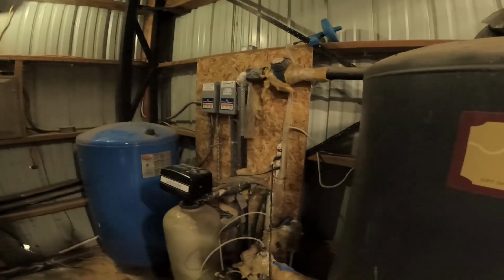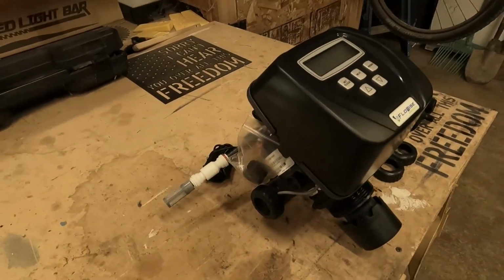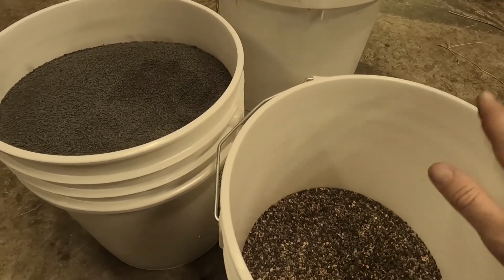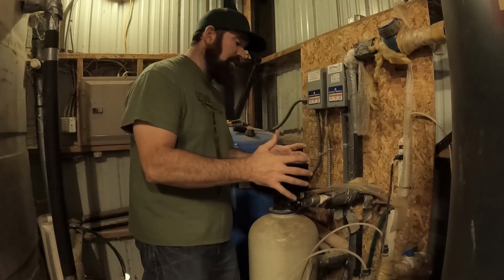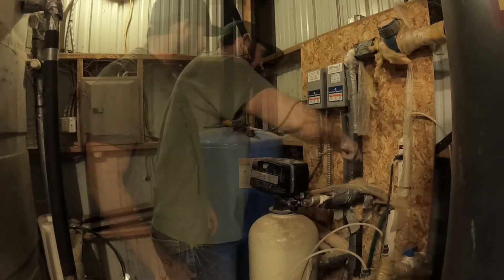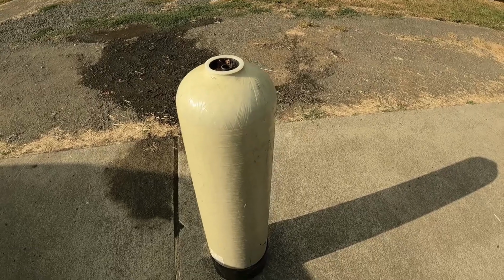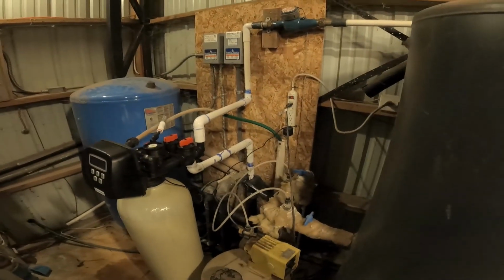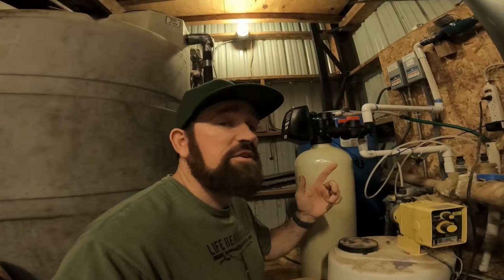Well pump filter repair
Our well filter controller failed and drained 1000 gallons of water to the ground. Our old controller was obsolete so we had to get it replaced. I got sticker shock when I called for a estimate so I decided to take it on myself. Saved thousands of dollars and it worked out perfectly. I hope you find the video helpful.